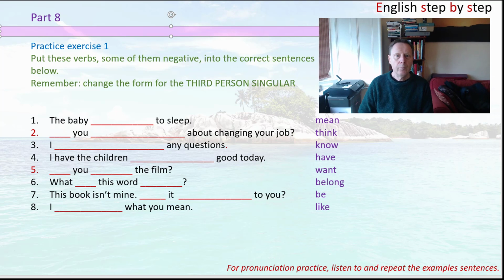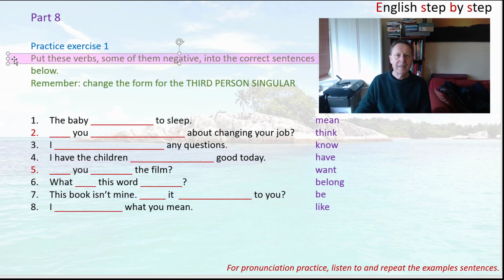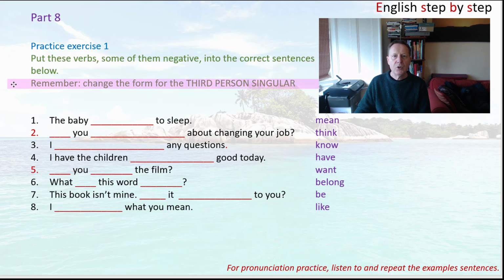present simple and continuous, step 4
ENGLISH STEP BY STEP, PRESENT SIMPLE AND CONTINUOUS, STEP 4
Looking for an English grammar and language lesson on Present Simple and Present Continuous Tenses?  Learn about the differences between Present Simple and Continuous. This lesson helps you with the grammar and leads into practice exercises. This is one of a series of online ESOL lessons called 'English Step by Step' presented by Kevin, a qualified and experienced English teacher from Scotland.